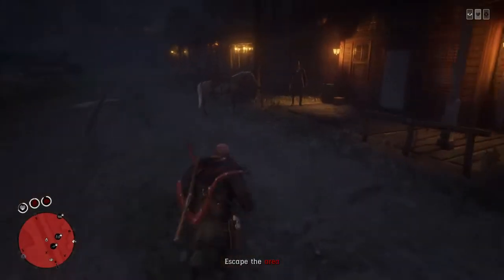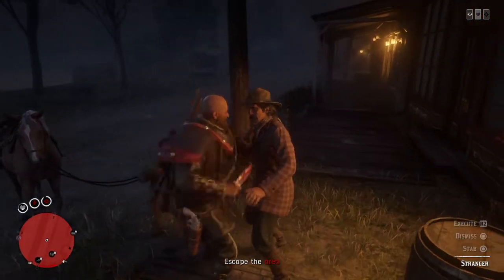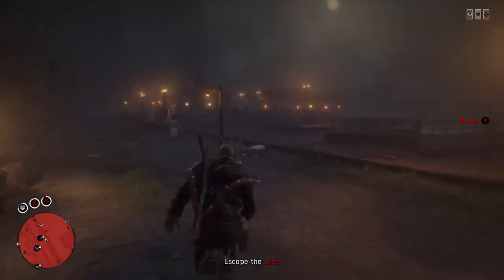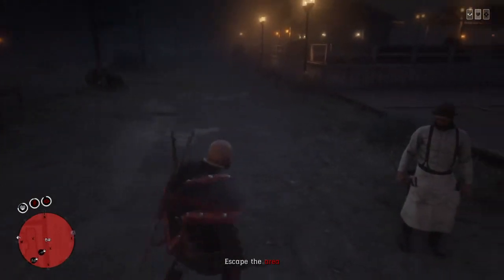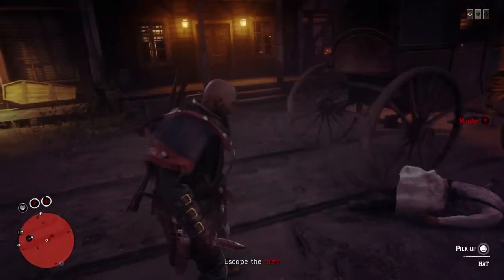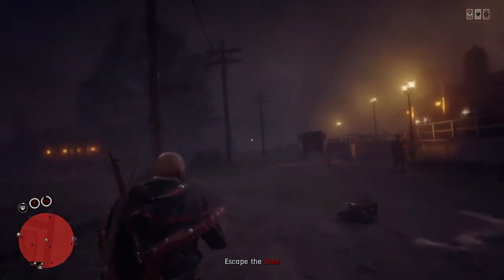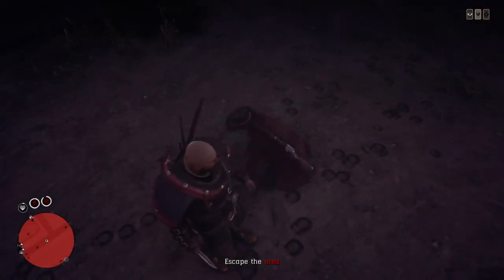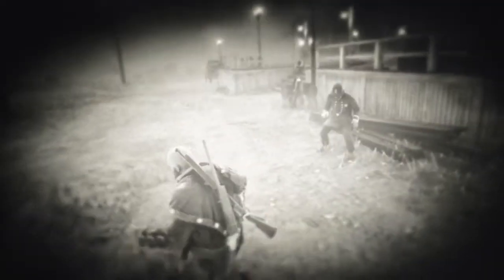Red Dead Redemption 2 how to have knife fights with npcs